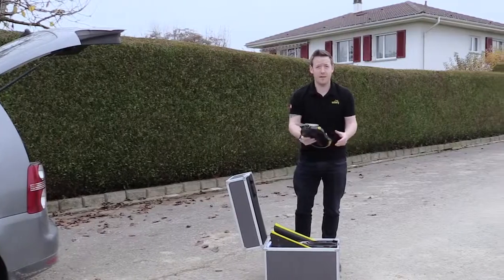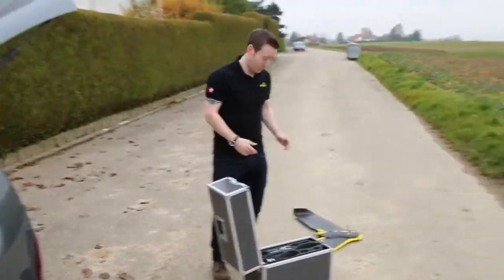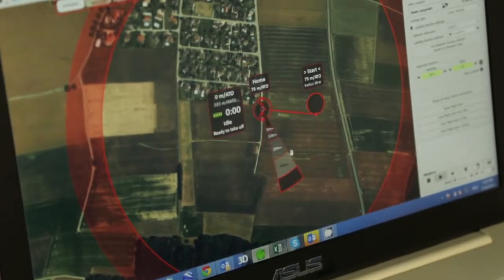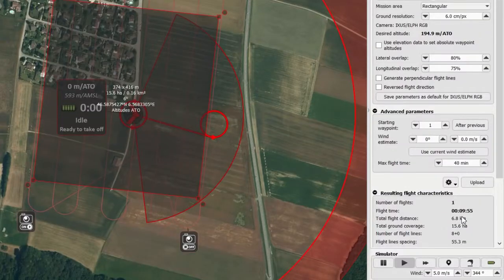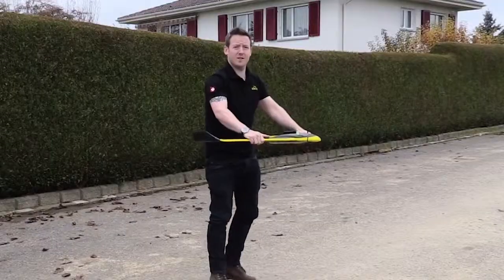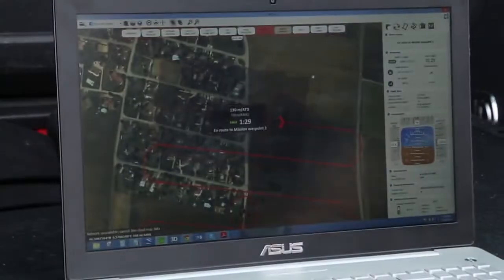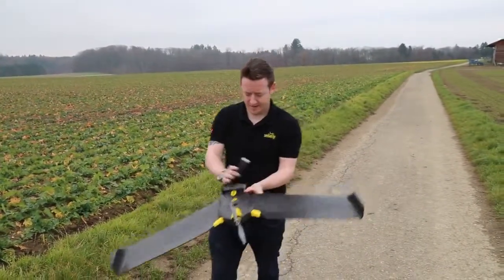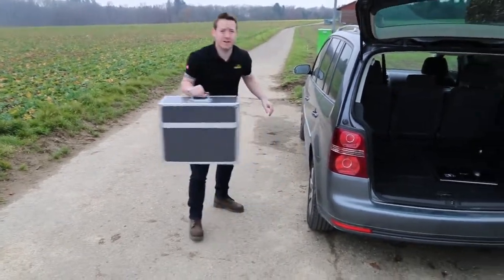eBee: Planificación y vuelo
Planificacion y Vuelo